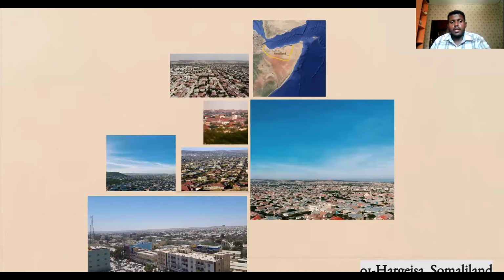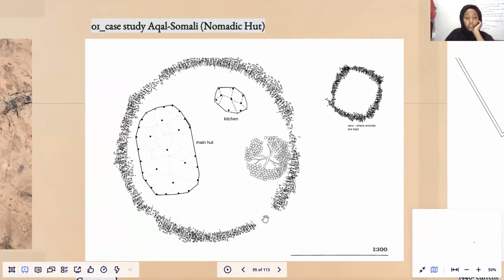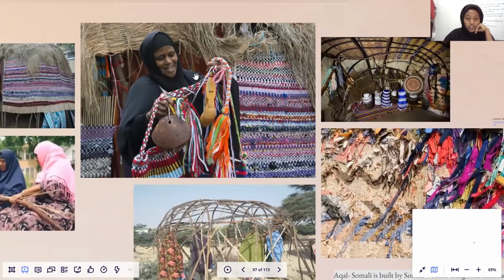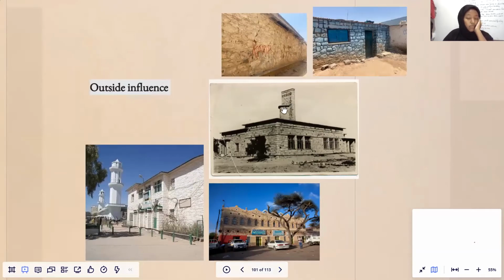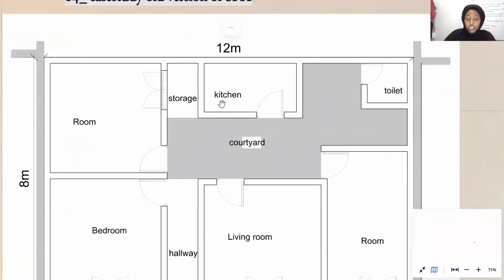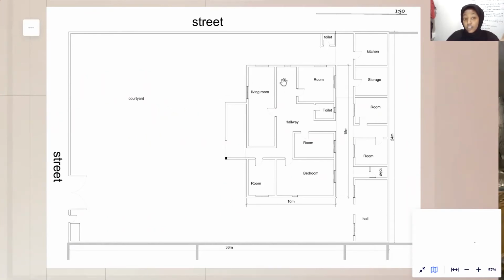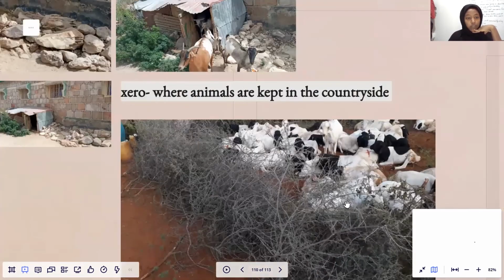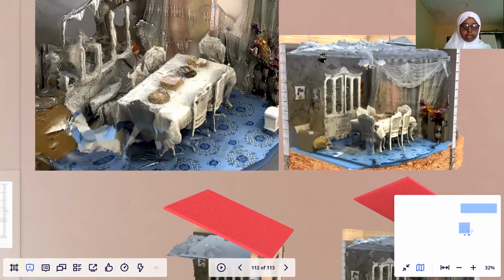Hargeisa cluster - research presentation on singlefamily housing.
Itinerant Platform 2021 - Hargeisa research cluster.
The research examines the recent interest and success of the single-family house in Hargeisa and traces its origin to both Somali and foreign cultures.